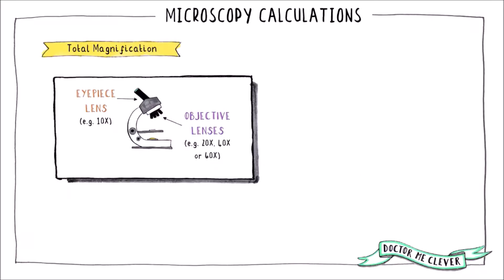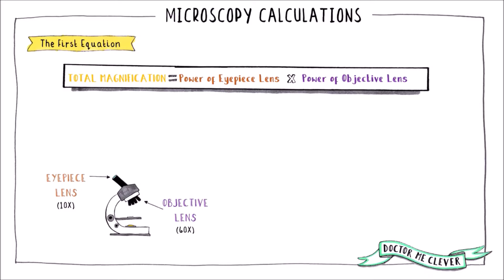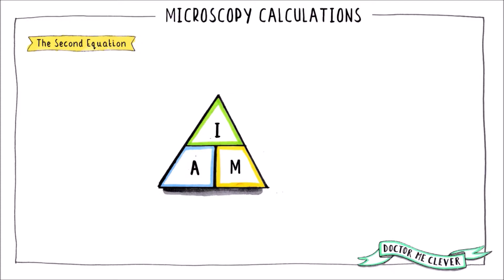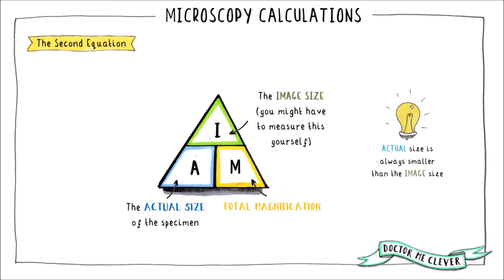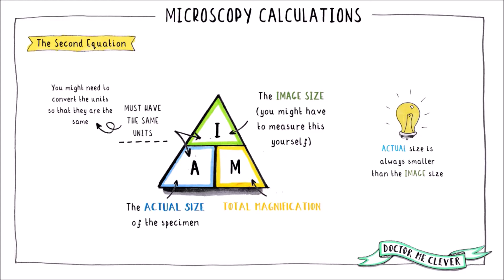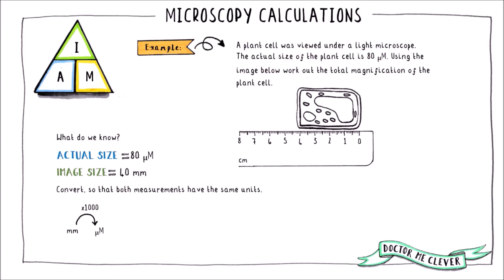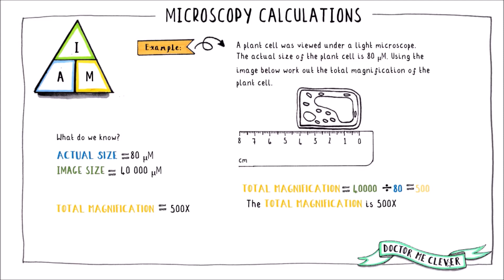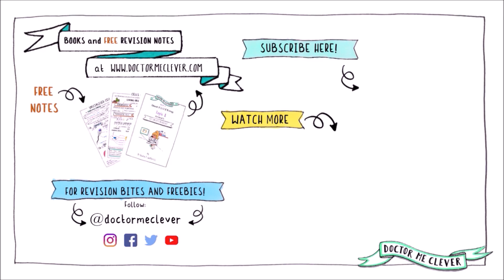MICROSCOPY CALCULATIONS, AQA 9-1 GCSE Biology, Topic 1 Cell Biology.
✩ The TWO equations that you need to know to calculate total magnification ✩ With examples! ✩